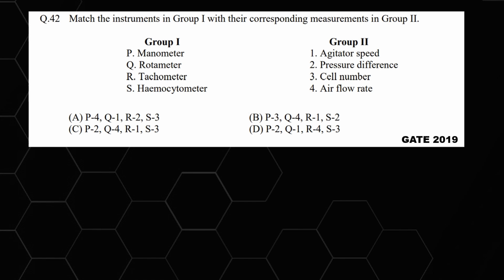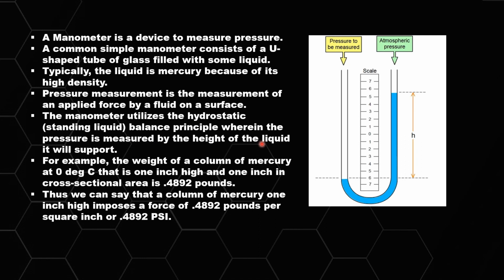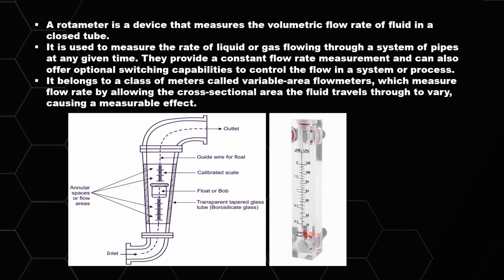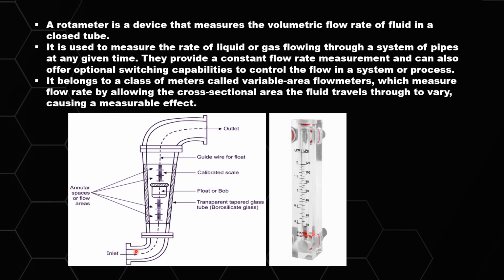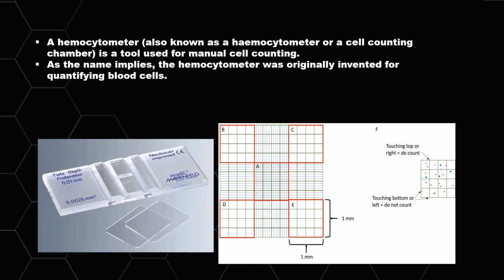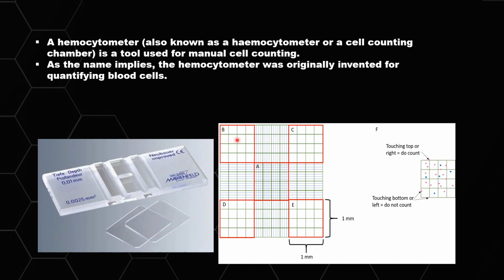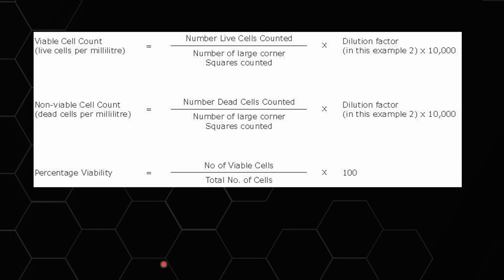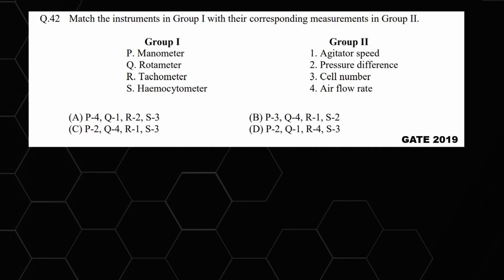Q42 BT 2019